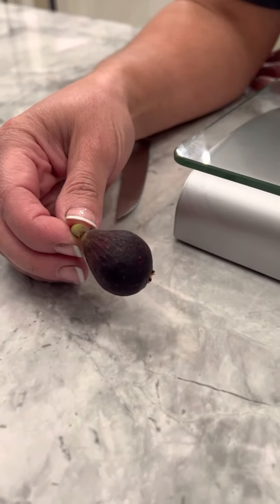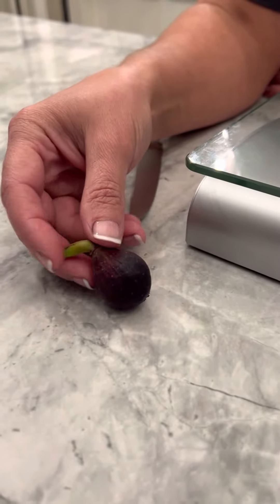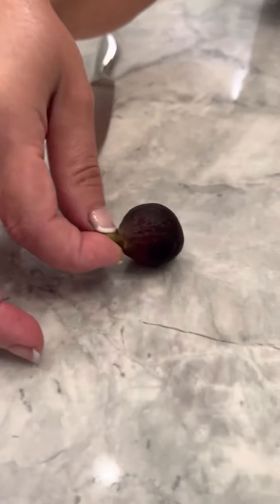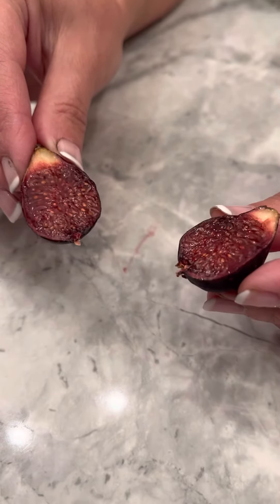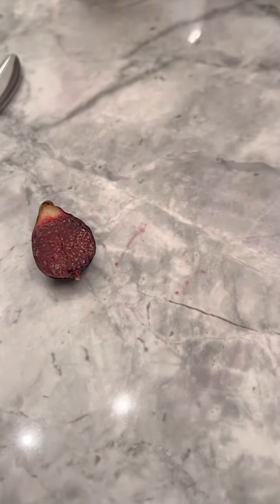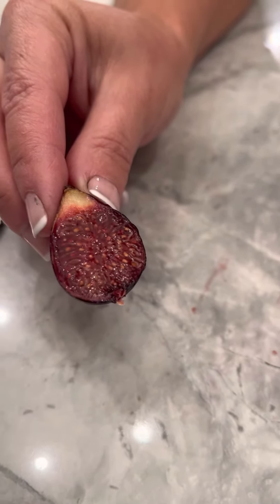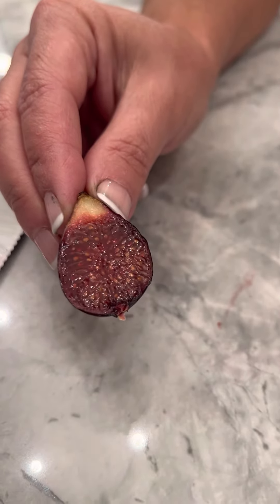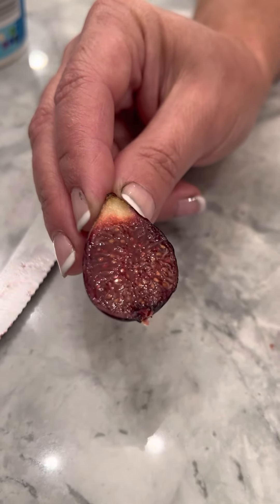Negronne Fig Tasting: Take 2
This is a first-year tree; ripened indoors under grow lights in a heated sunroom- Zone 5B. Second fig off this tree. 😁